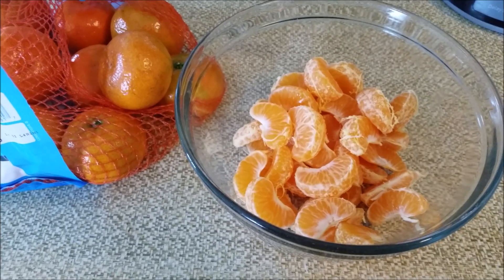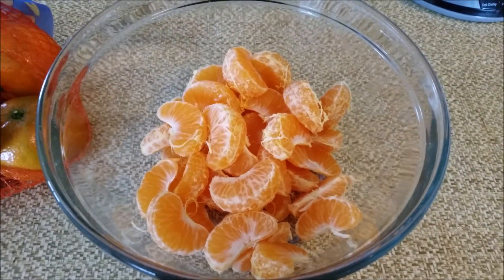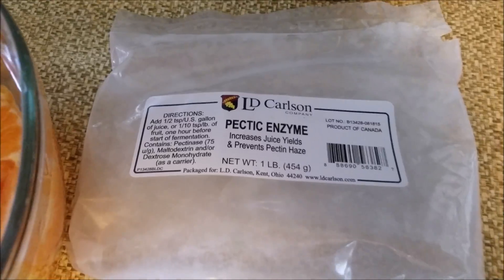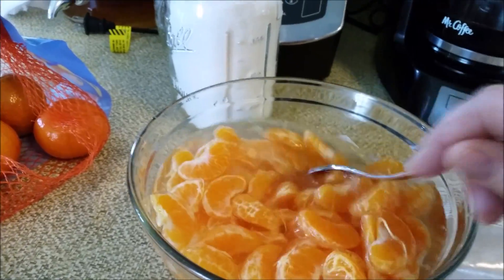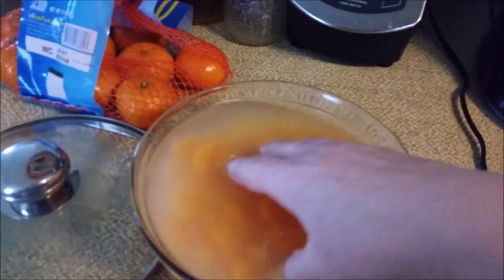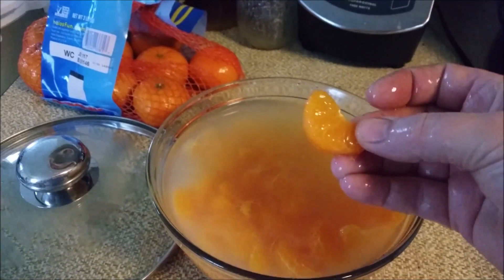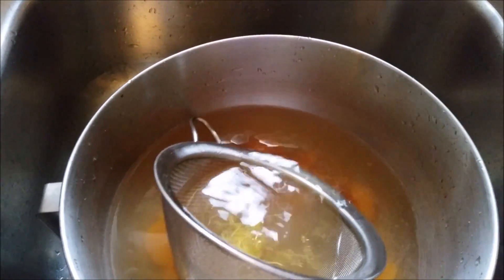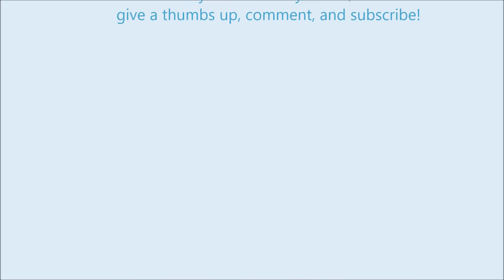Let's try this at home: Removing mandarin orange section skins with pectinase